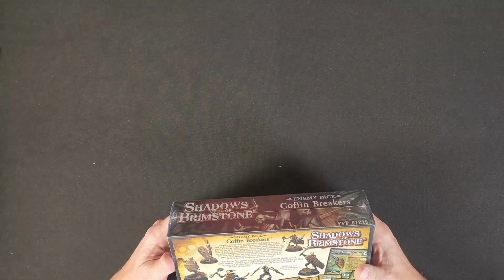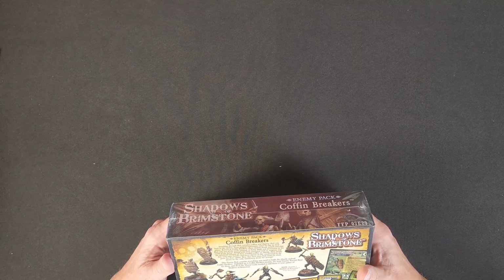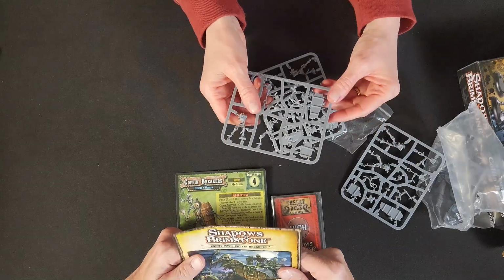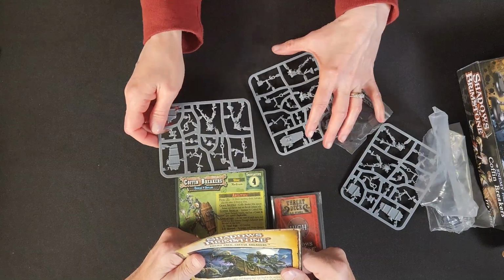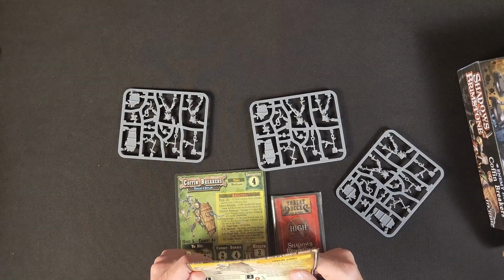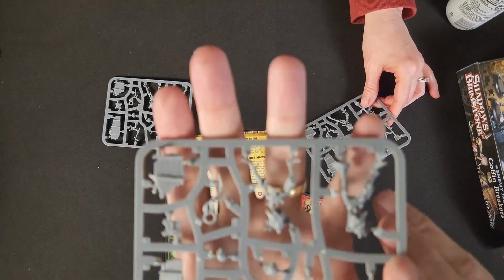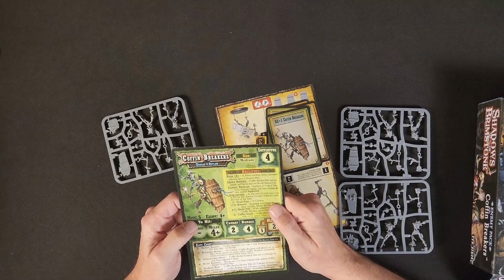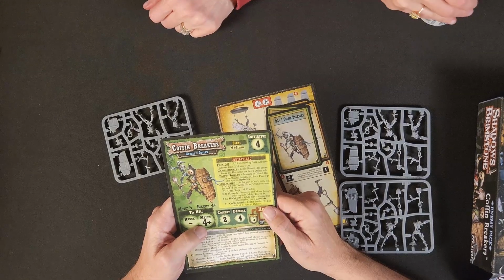Unboxing the Coffin Breakers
Join my wife and I as we unbox the deadly Coffin Breakers and offer some questionable tattoo advice.